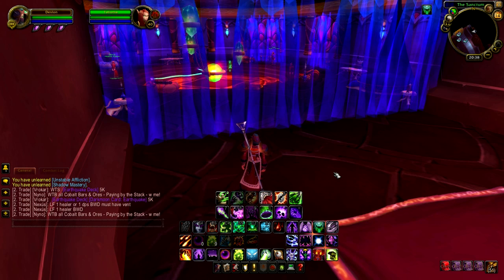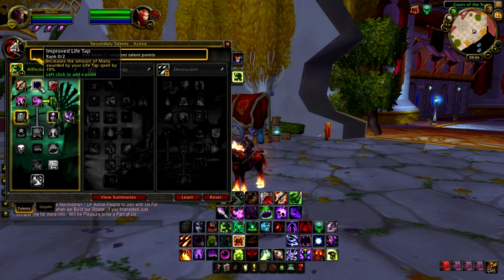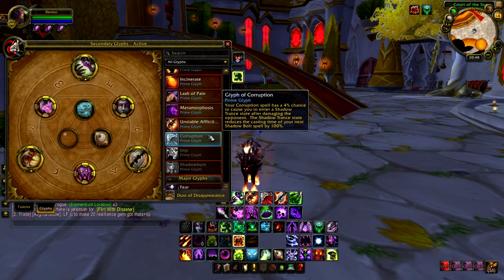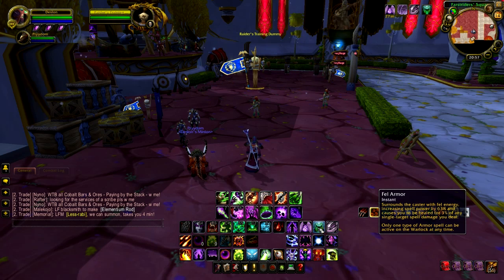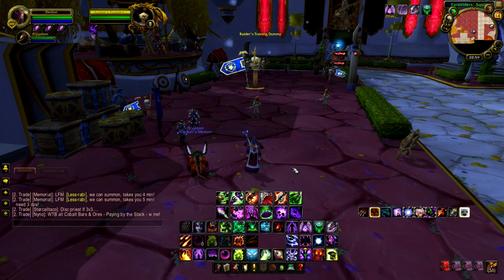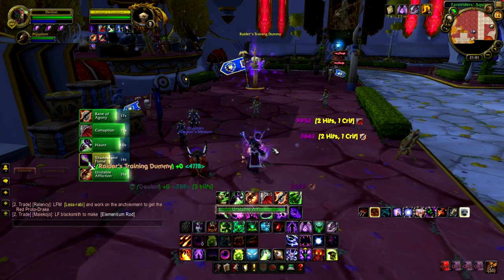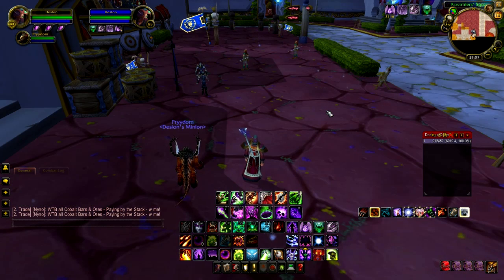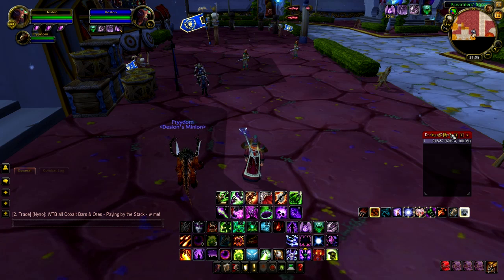★ WoW Warlock - Affliction Warlock Guide!, ft. Ned - TGN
Video by Ned406 with TGN.TV!

Become a TGN.TV Director!

▶ News.TGN.TV - Get more news!

▶ WoW.TGN.TV - Get more WoW!

▶ Stratics.com - Discover Stratics! (14 years running)